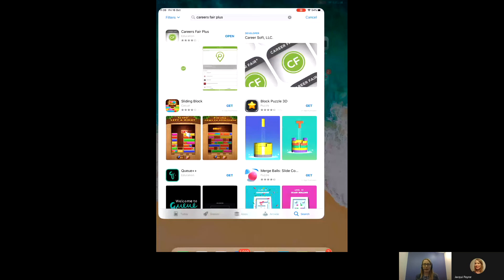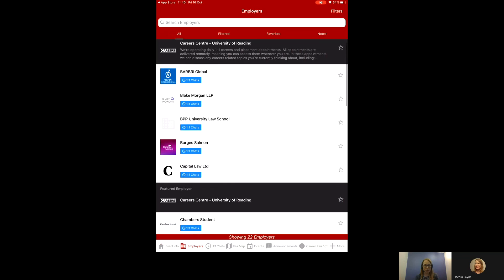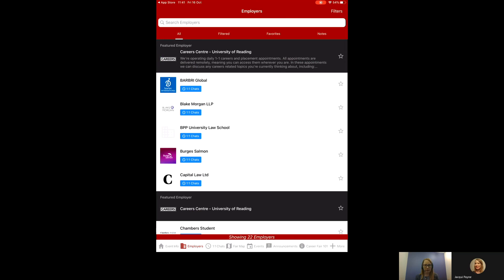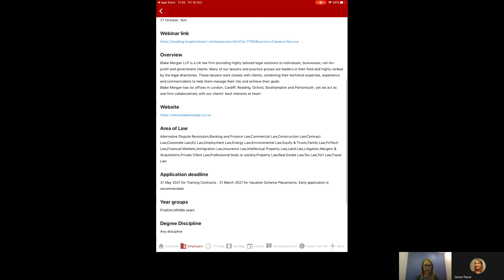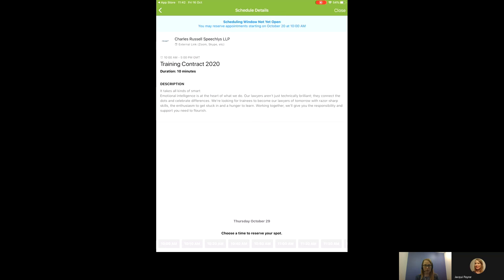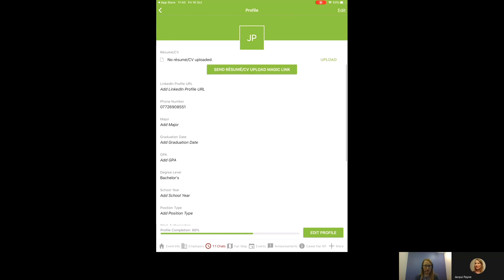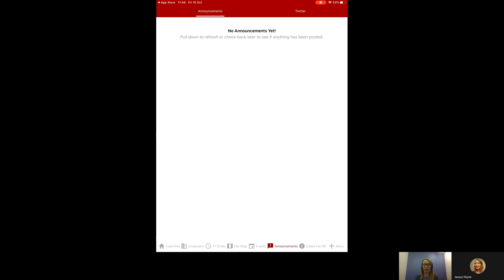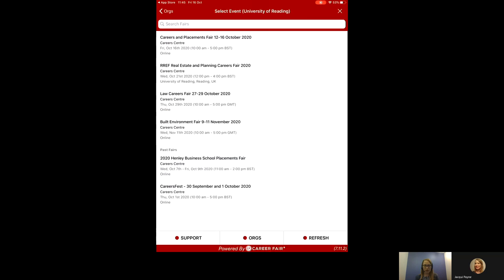Using Career Fair Plus for the Law Careers Fair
Need help navigating the Career Fair Plus app? Here's a demo to get you started!